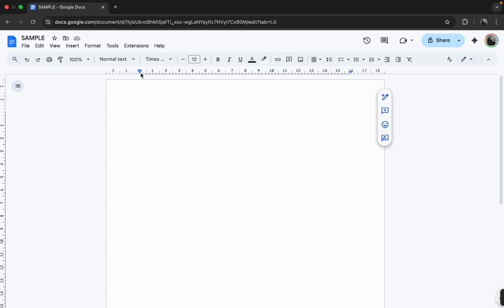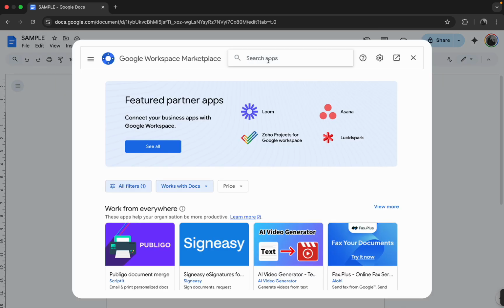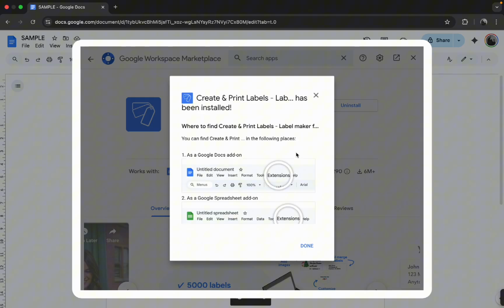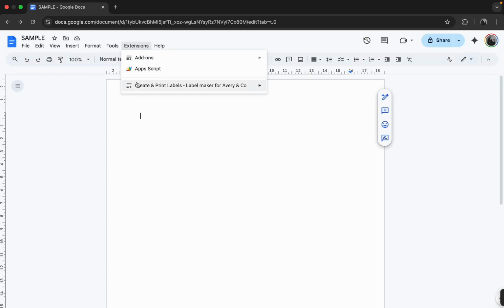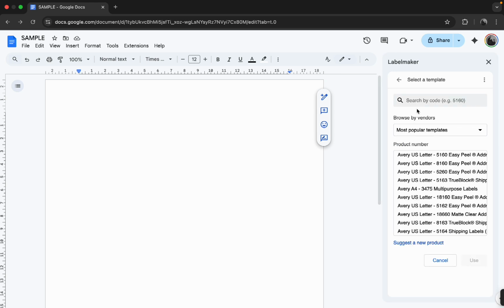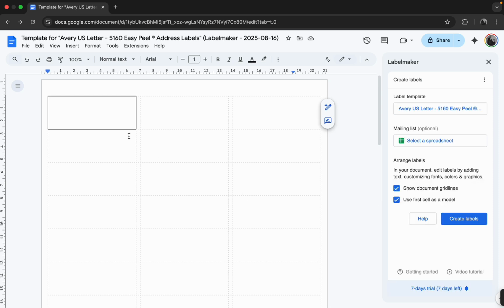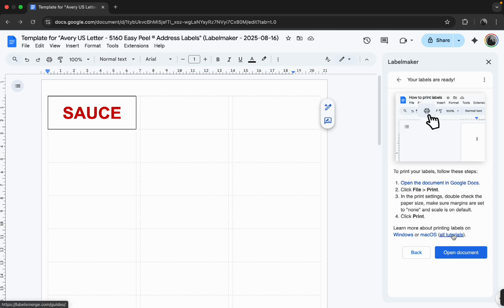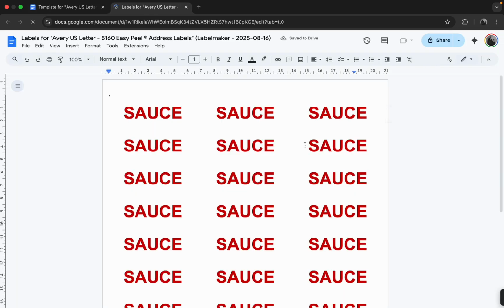How to Make Labels in Google Docs?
How to create labels in Google Docs is simple once you know the right steps. In this tutorial, you’ll discover how to make labels in Google Docs for mailing, organizing, or business use. We’ll walk you through setting up templates, customizing text, and formatting labels to fit your needs. Perfect for students, professionals, or small businesses who want a free and easy way to design labels directly in Google Docs without extra software.